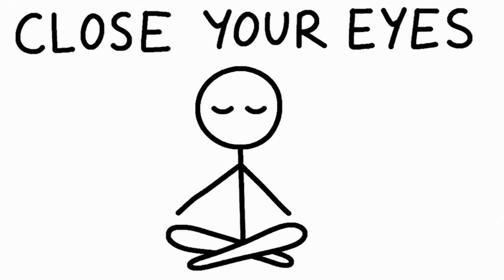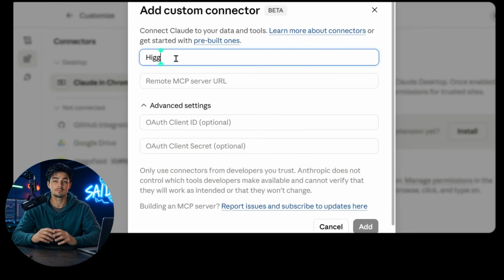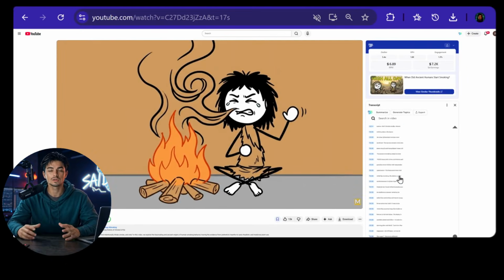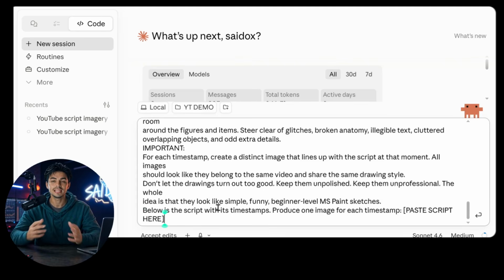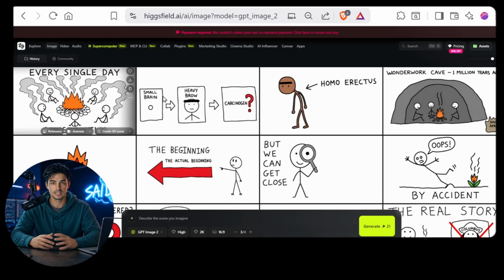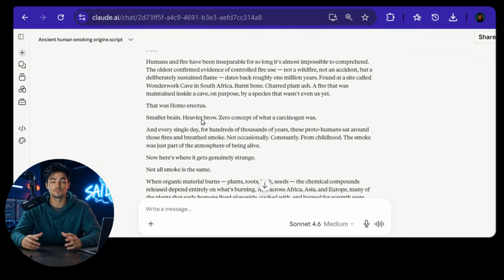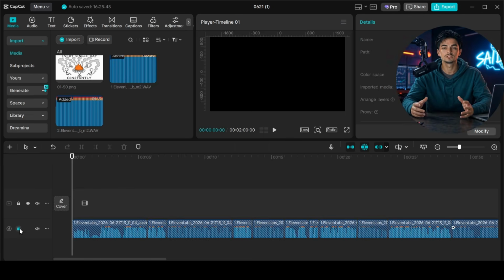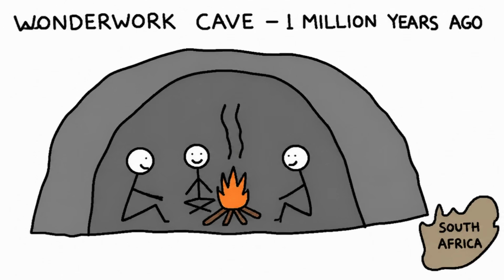I Cloned a Stickman Channel Making $9k/mo (Claude + Higgsfield)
In this video, I break down two brand-new YouTube channels that gained millions of views in just a few weeks and show you exactly how to recreate their content using Claude Code, Higgsfield, and ElevenLabs. You'll learn how to find viral video ideas, generate scripts, create stickman visuals automatically, produce voiceovers, and edit everything.

I built an entire faceless YouTube video without touching an editor,  just Claude and Higgsfield MCP doing the whole thing. I connect Higgsfield MCP to Claude and let agentic AI handle the full pipeline: writing, model selection, and rendering 4K clips with consistent characters. This is the future of AI content creation and vibe marketing, describe the video, and the agent builds it.

Chapters:
0:00 – Intro: The stickman niche and earnings
1:44 – What I made
2:28 – Setup
3:30 – Connecting Higgsfield MCP to Claude Code
4:06 – Find a proven niche and viral video topic
6:04 – Scripting
7:40 – Automating Visuals
9:00 – Visuals Timestamps Issue +  fix
10:26 – Automatic file management via Claude Code
11:25 – Creating unique voiceovers.
13:34 – Editing
14:12 – Audio cleanup + background music
15:28 – Final Result